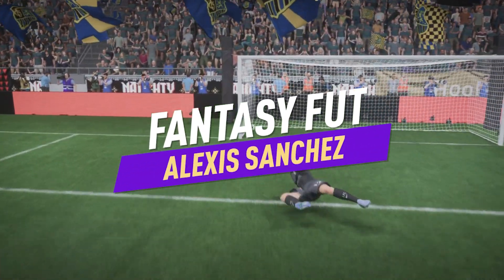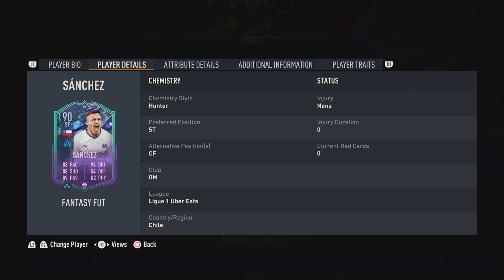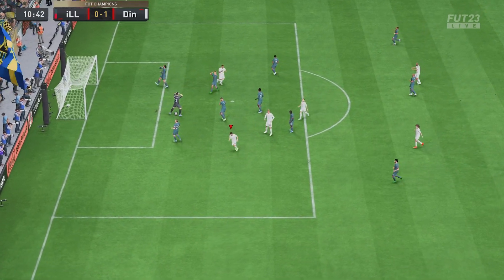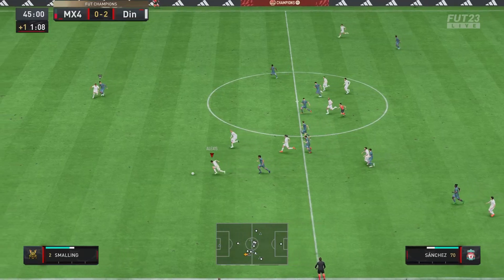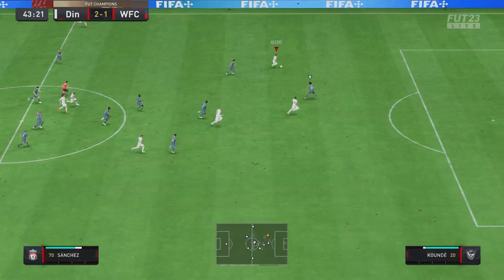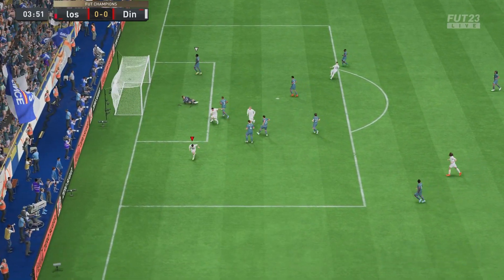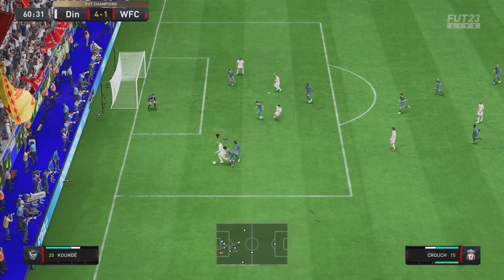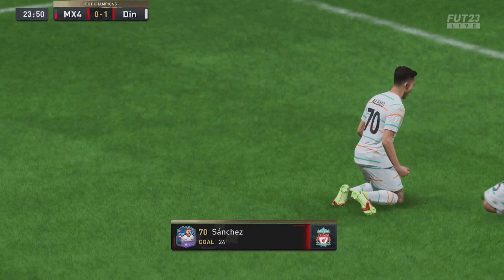FANTASY FUT ALEXIS SANCHEZ PLAYER REVIEW - FIFA 23